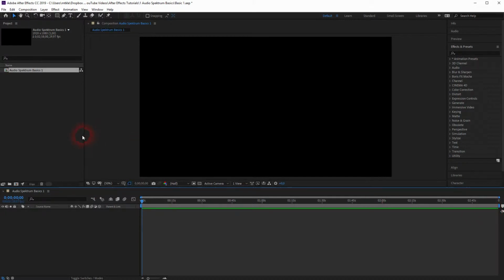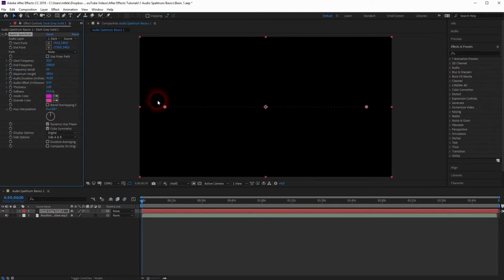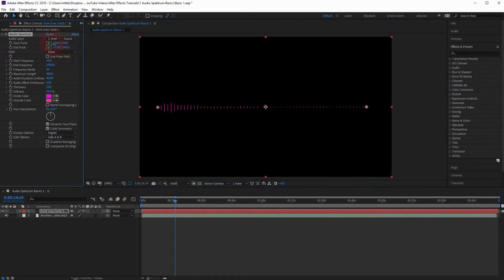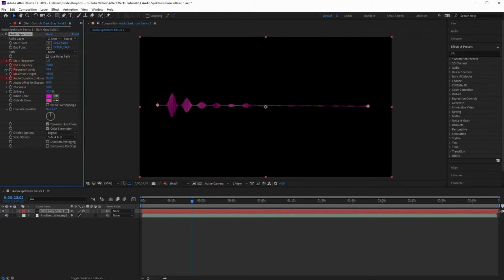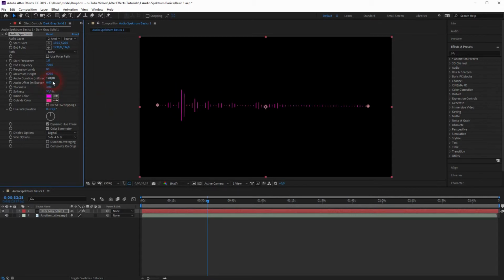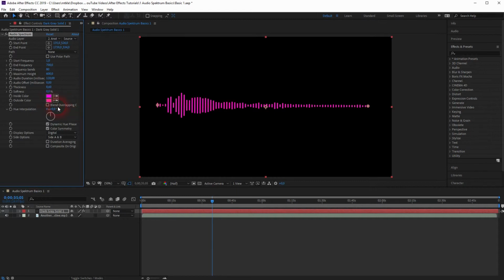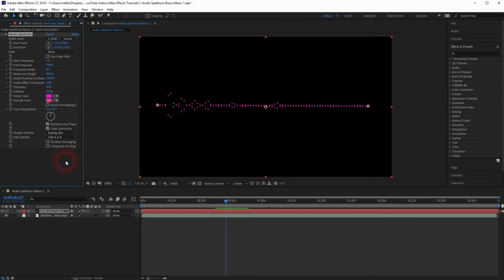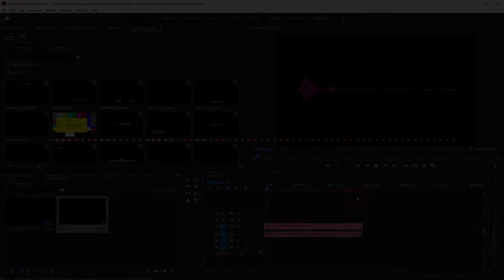The Basics of the Audio Spektrum effect in After Effects (Tutorial)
My first After Effects tutorial: With the Audio Spektrum you can animate audio files very easily. Here is the basic effect for starters.